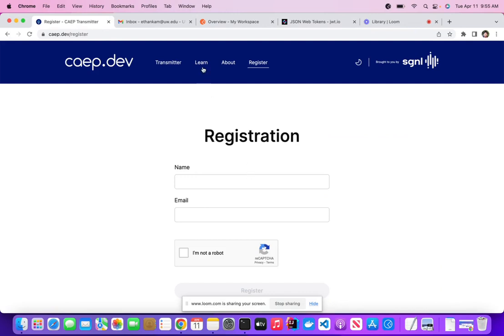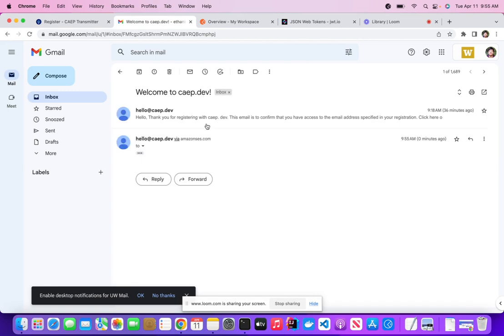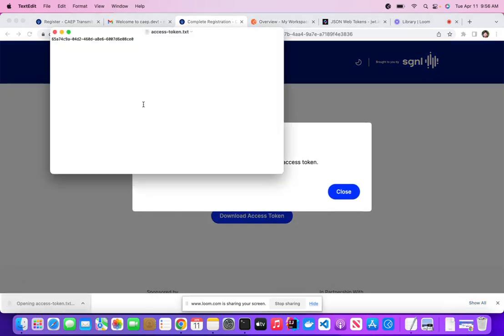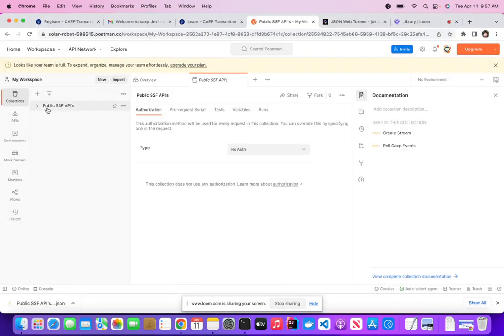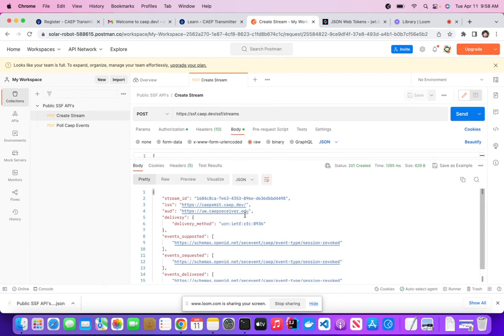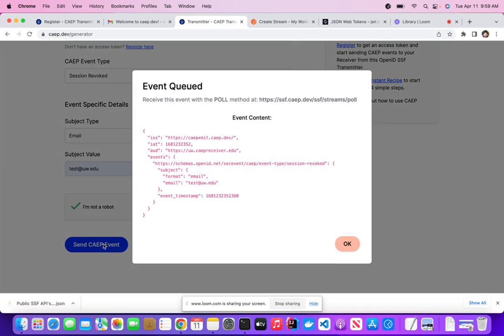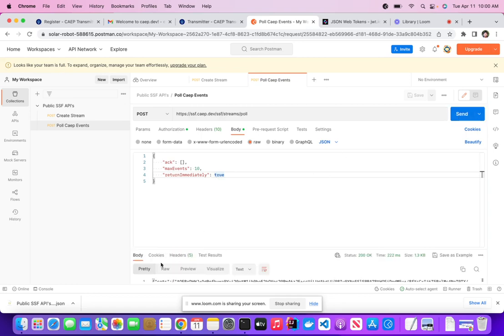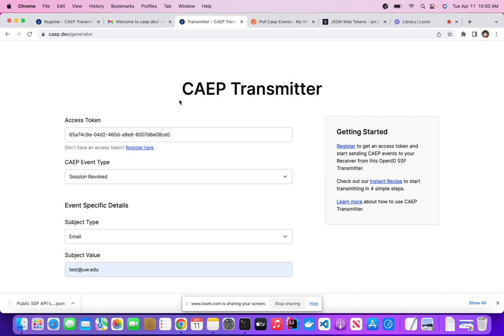Caep dev Demo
See how to generate CAEP events on demand, and get started with building a simple SSF Receiver.